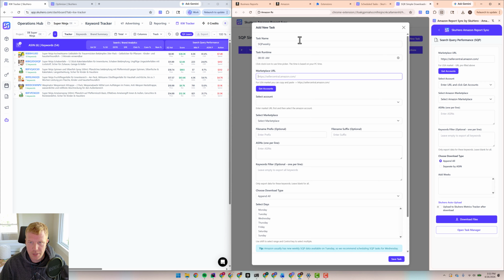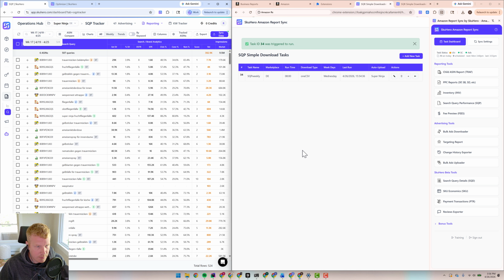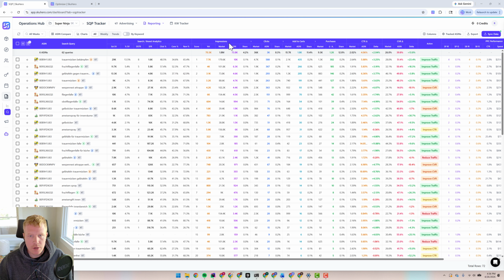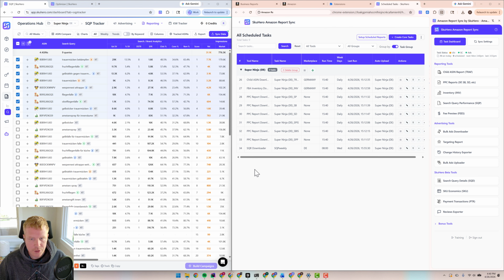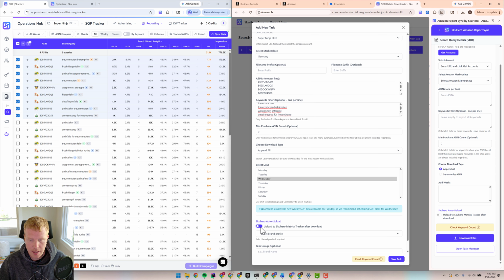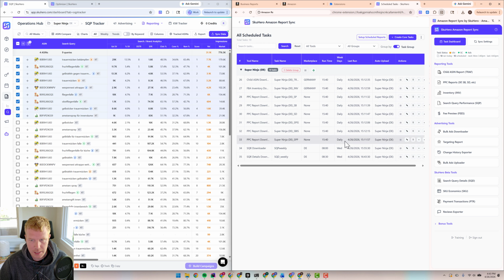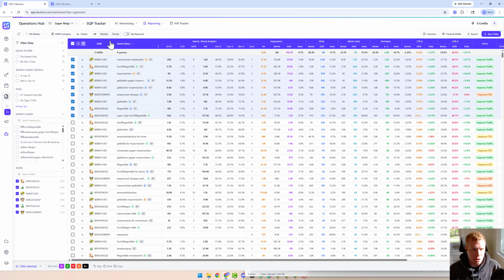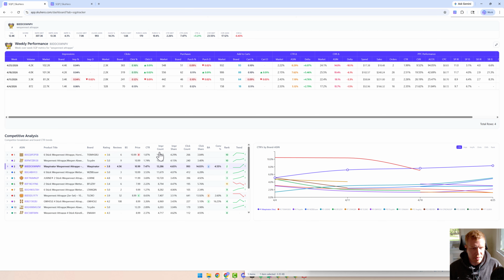Skuhero Search Query Performance Tracker Setup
Your Search Query Performance data is gold - if you know how to use it. Most sellers don't.

In this SkuHero SQP Tracker demo, we walk through the full workflow - from bulk importing your SQP data with the Chrome extension to launching PPC campaigns and tracking keyword rankings, all without leaving  the tool. We cover:

    0:25 - Downloading the Skuhero Chrome Extension to Auto Import Data
    1:30 - Creating SQP weekly task
    3:30 - On Demand data syncing of scheduled tasks
    4:00 - Bulk importing historical SQP data into Skuhero
    6:00 - Adding SQP Details to your tracker (Competitor Insights)
    9:30 - Overview of Weekly SQP data + SQP Details
    10:30 - Weekly performance tracking
    11:00 - Competitive analysis tracking

WHAT YOU'LL LEARN:
 - How to use the SkuHero Chrome Extension to bulk import multiple weeks of SQP data in one shot for all of your ASINs
 - How to add competitor funnel metrics to track alongside your own products
- Overview of the SQP Tracker dashboard

WHO THIS IS FOR:                                                                                           Amazon sellers and brand owners who have access to Search Query Performance data and want a faster way to analyze it, act on it, and track the results - all in one place.